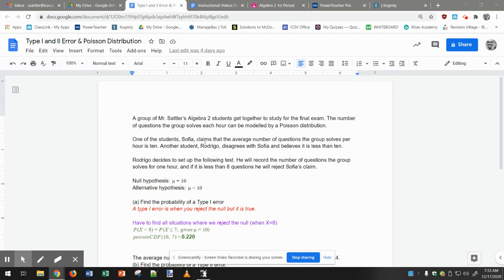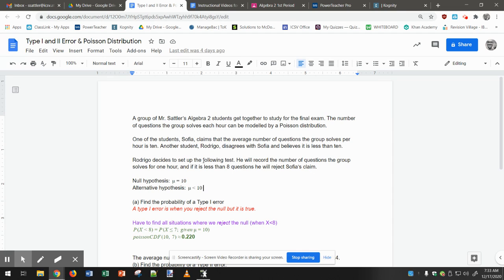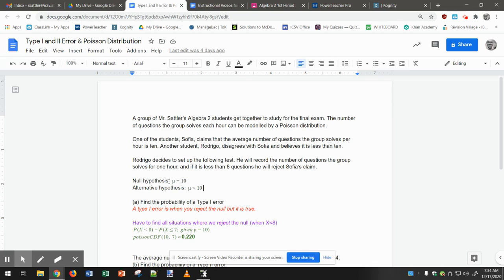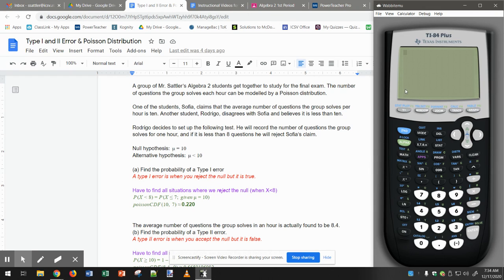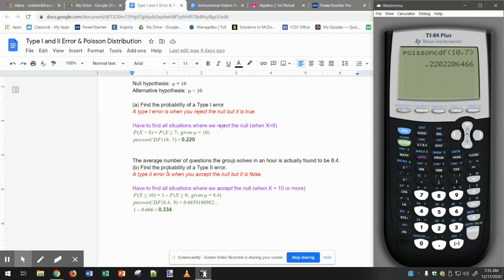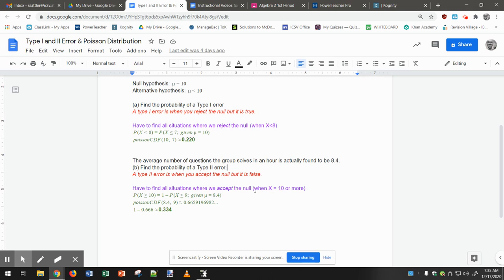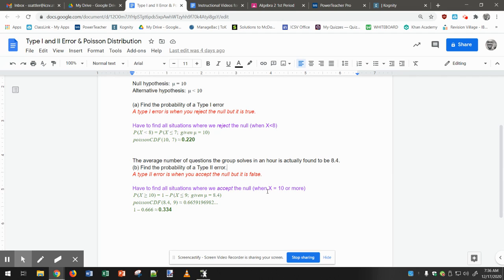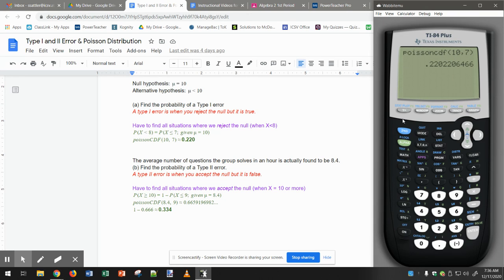Type I and II error (Poisson Distribution)